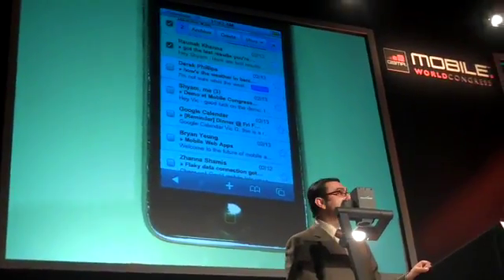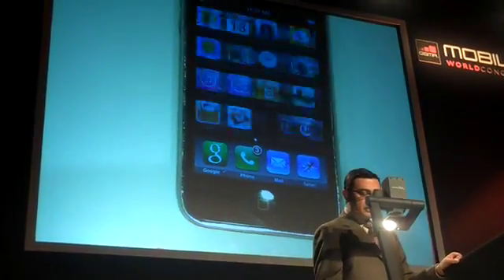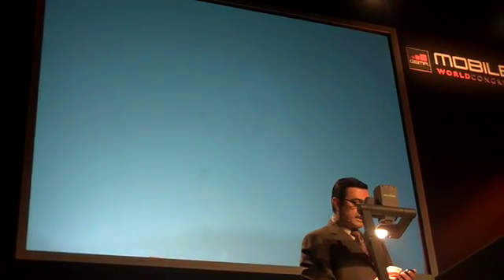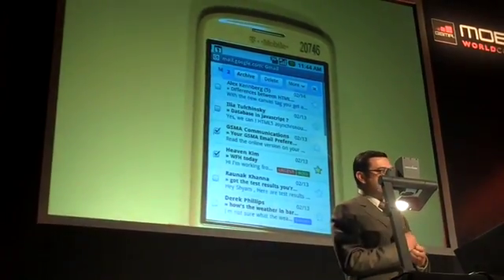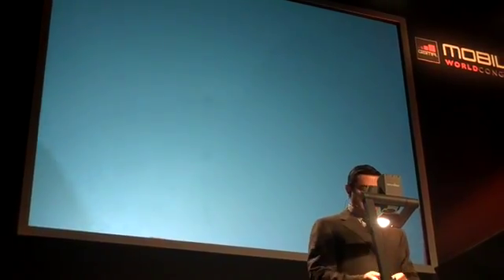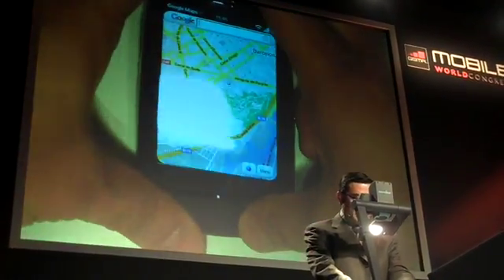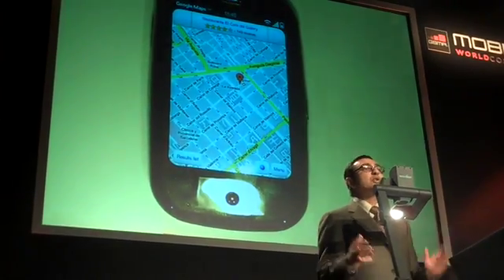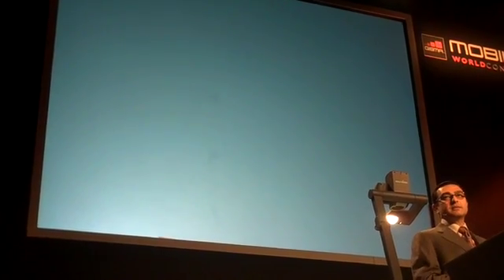Google shows mobile offline services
Googles Vic Gundotra shows offline mobile apps in HTML5 during Mobile World Congress 2009 in Barcelino on Android en Palm Pre